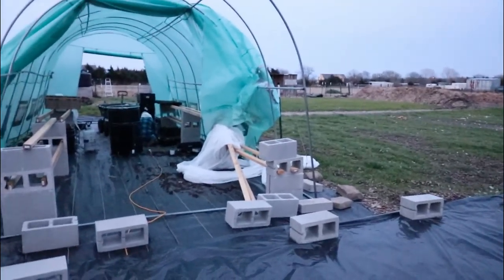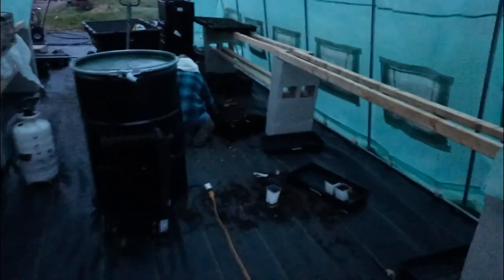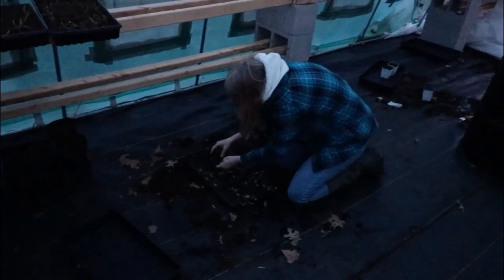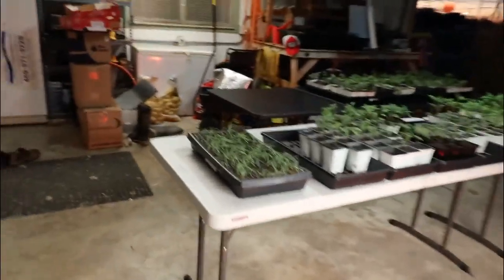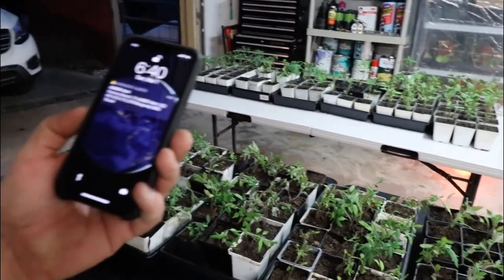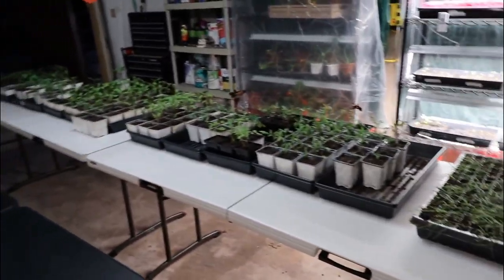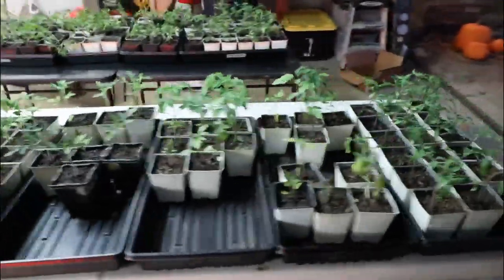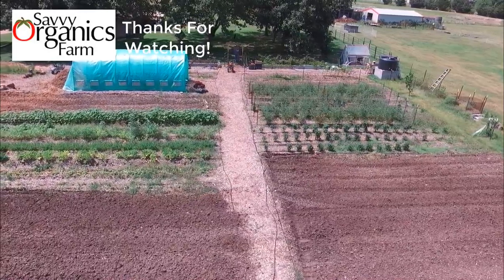Apple Cart Turn Over Tomatoes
Spring high winds have dampened our spirits by damaging our greenhouse and seedlings. This spring is starting out a little rough here on the homestead at Savvy Organics Farm. Between predators killing 14 of our laying hens and high winds, we face many challenges starting this year's market garden. We have saved as many of the plants as we could. But, a lot of the tomato trays that were carefully labeled are now all mixed up. Alice says, "we will just call them our apple cart turnover tomatoes".

Visit Our New Online Store! We are introducing the Savvy Organics Farm online store and ordering program! It will contain your order history and a real-time list of all of our products and inventory. Through our online store, you’ll always know what we have available and never be more than a couple clicks away from ordering organically grown farm to table fare. Pick up days at Savvy Organics Farm are Friday and Saturday from 12:00-5:00.